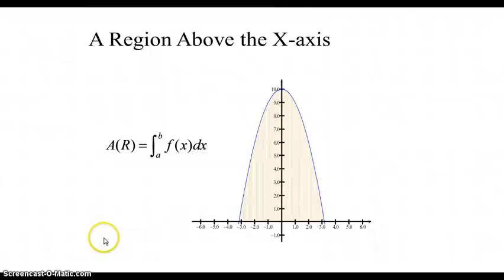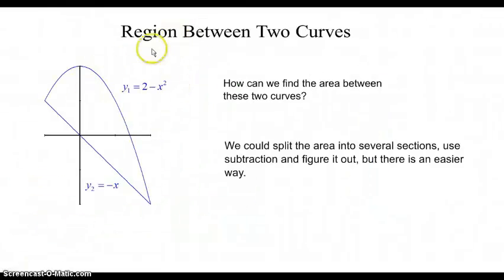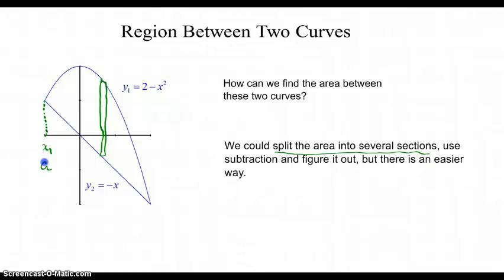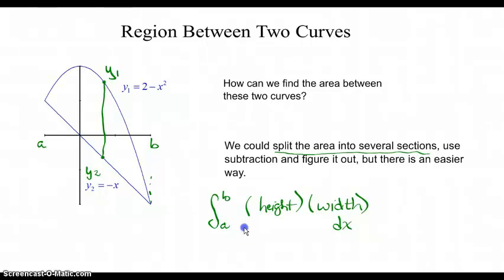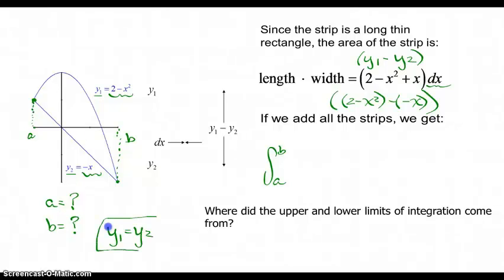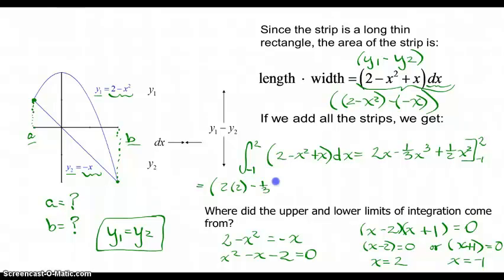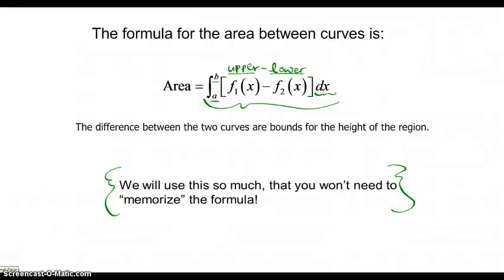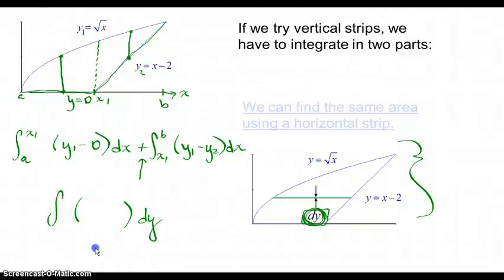Area of a Plane Region 1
We remember accumulating area in the plane using the definite integral.  For area of a -region in the plane-, we still use the definite integral, but we must now pay attention to the upper and lower bounding curves or our region.